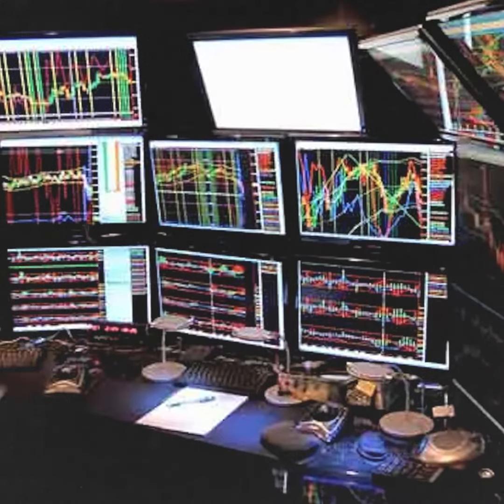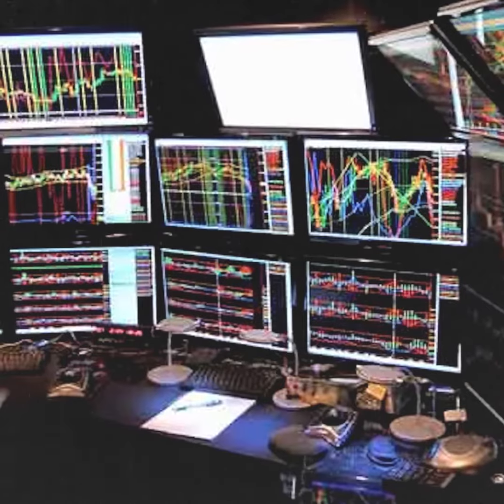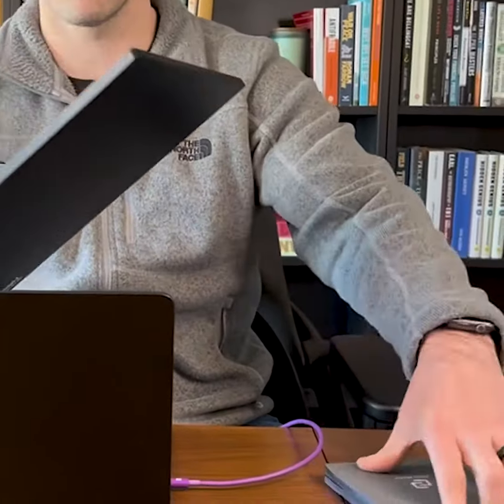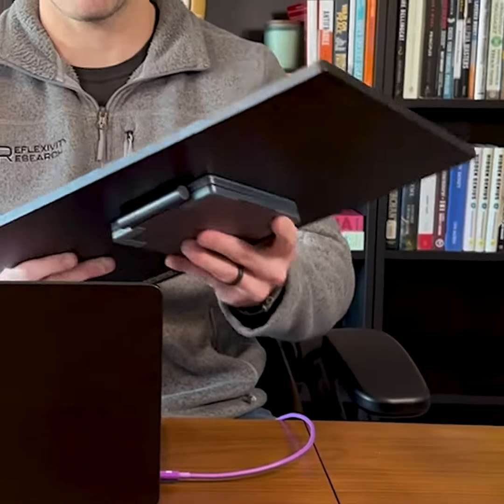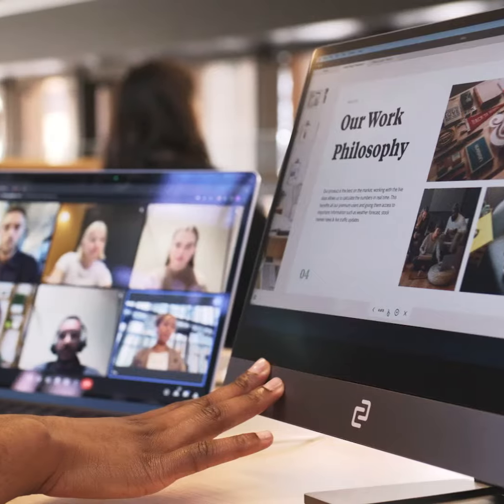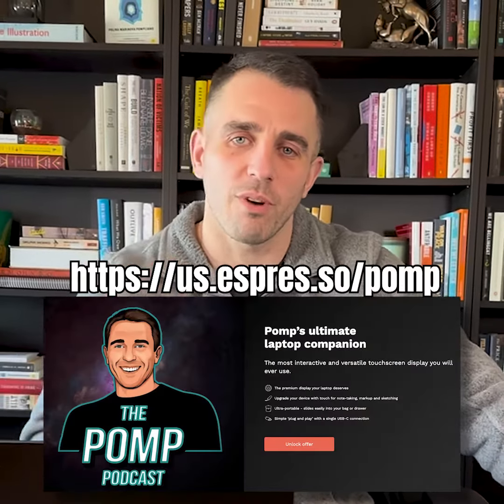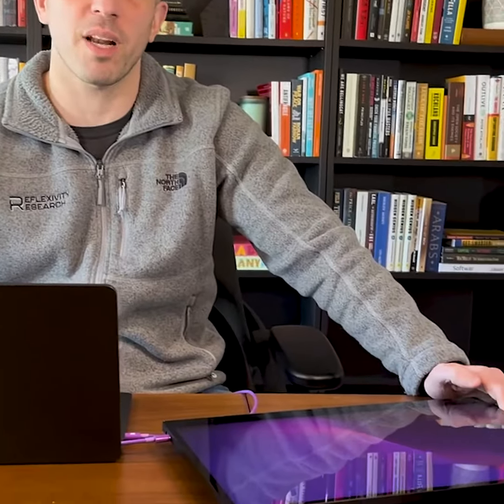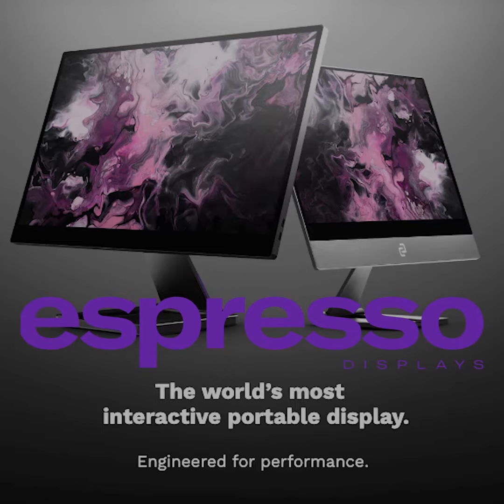A message from Anthony Pompliano - espresso Displays